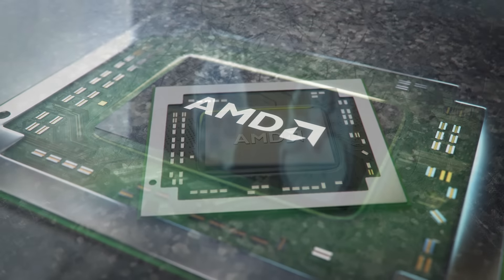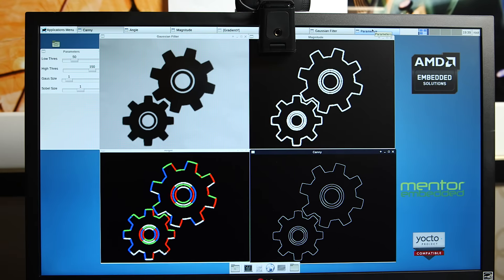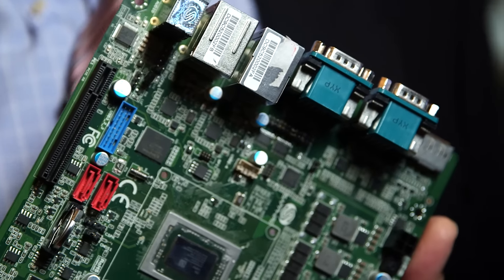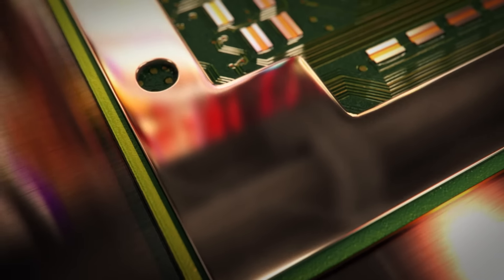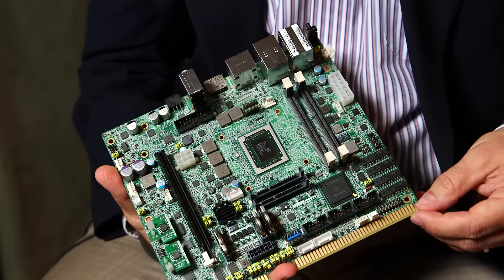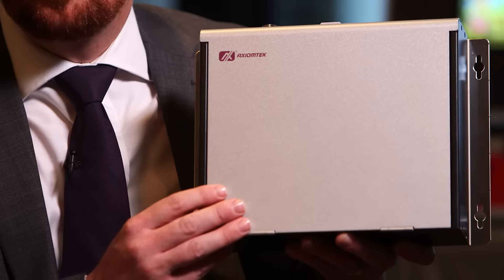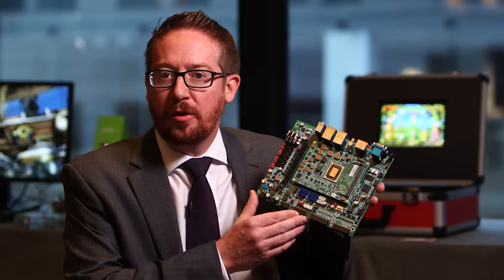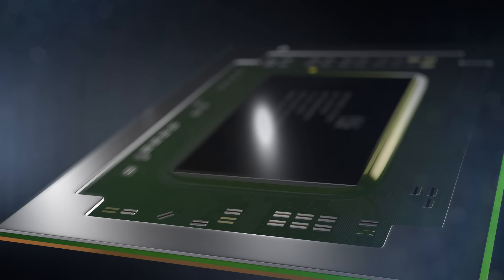Expand the Possible with the AMD Embedded R-Series SOC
The new AMD Embedded R-Series SOC processor (formerly codenamed “Merlin Falcon”), announced on October 21, 2015, is the latest in the family of innovations that you see from the AMD Embedded Business Unit. Hear more about the system-on-chip and the solutions it helps enable from Scott Aylor, corporate vice president and general manager, AMD Embedded Solutions and from many of our launch partners.